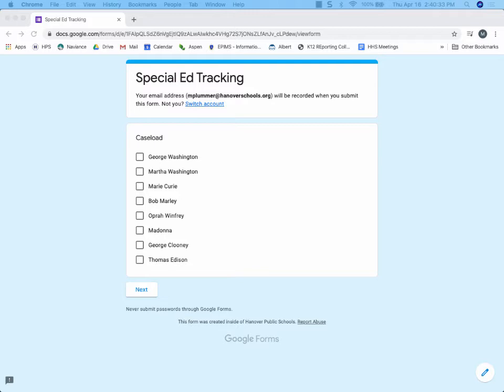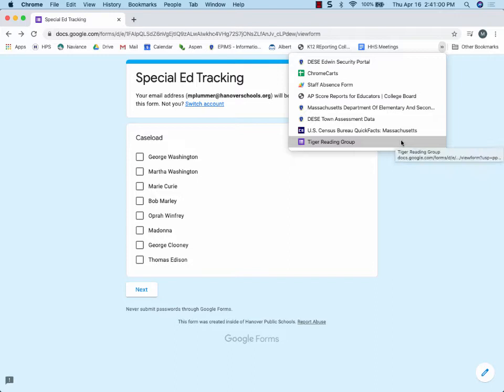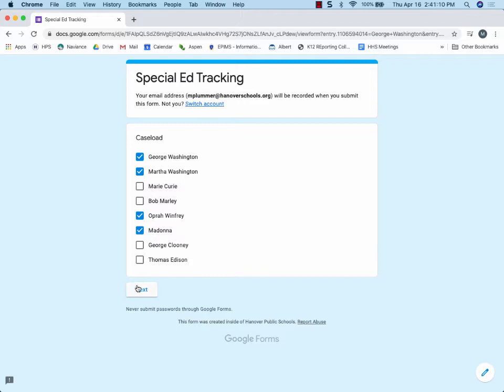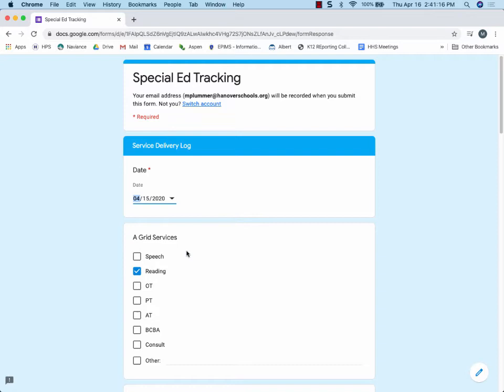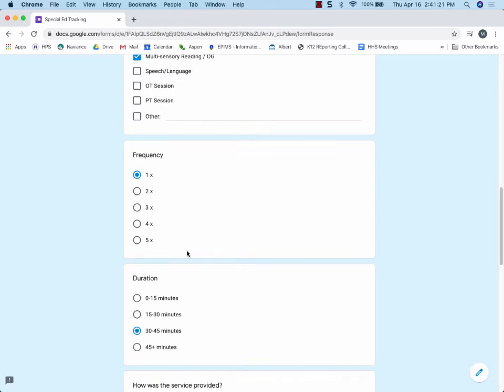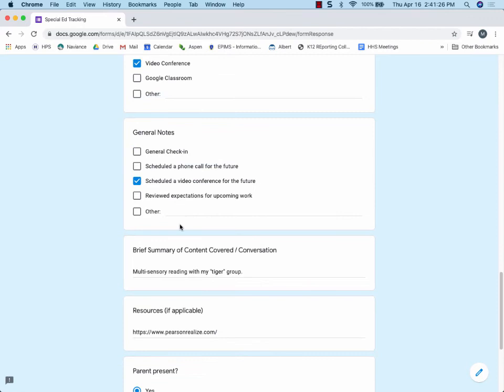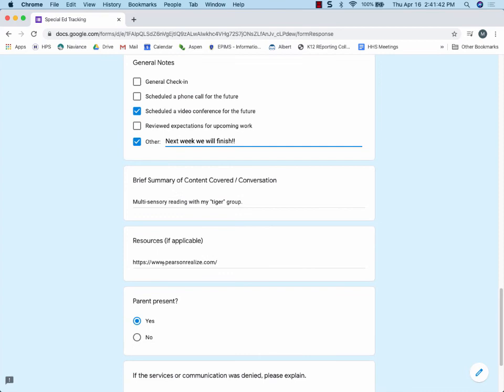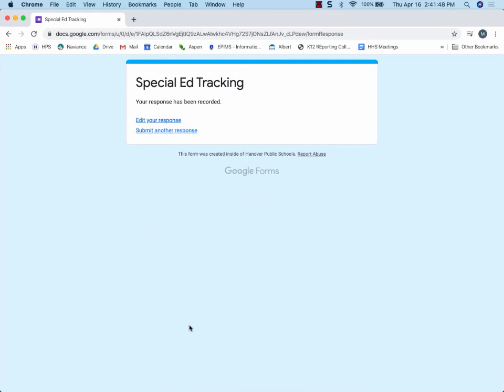Pre-filled Form Teaser